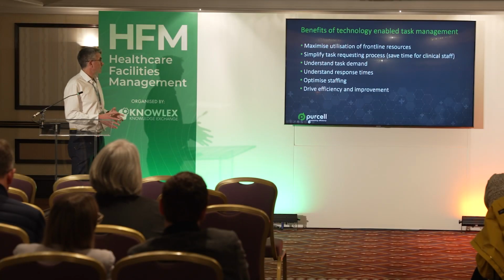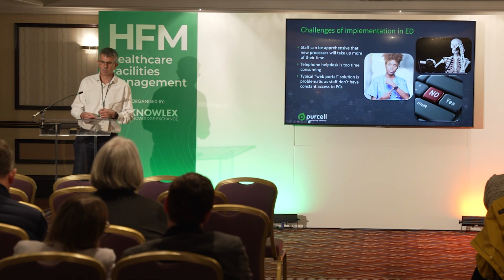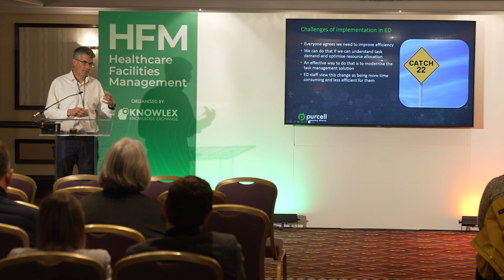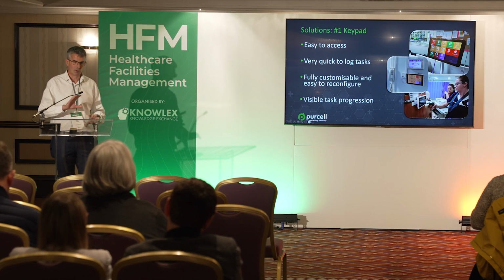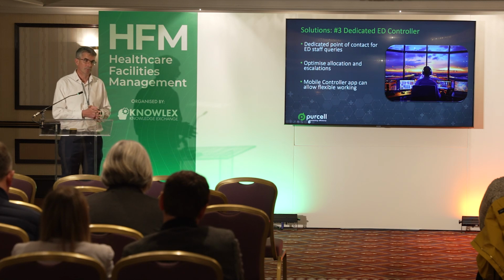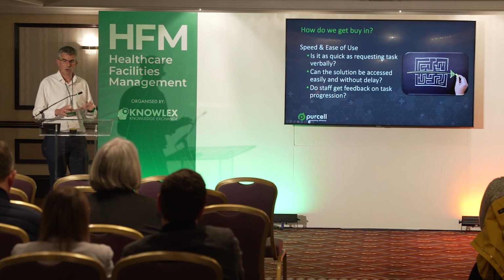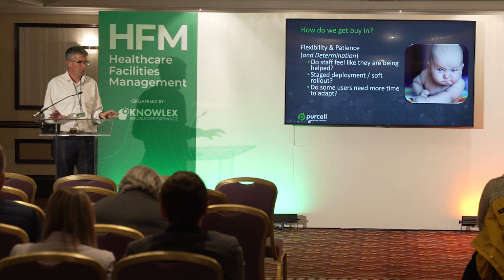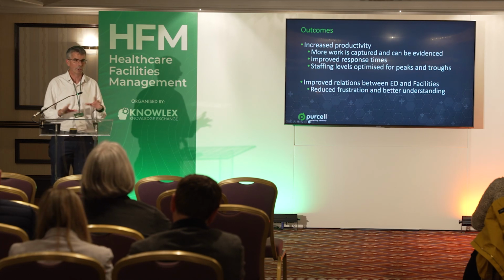Task Management in ED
Shawn Foster – Technical Director – Purcell Radio Systems
Tom Purcell – Business Development – Purcell Radio Systems